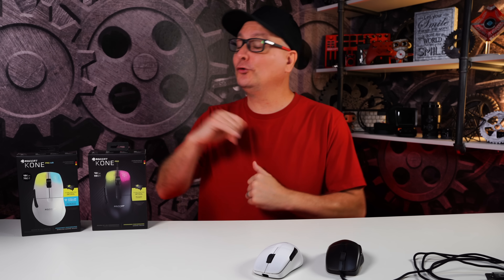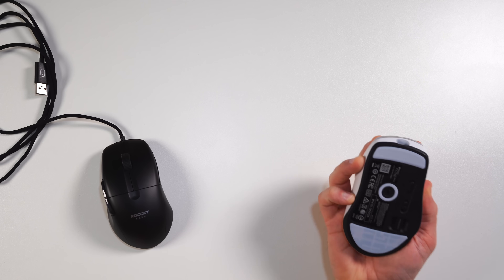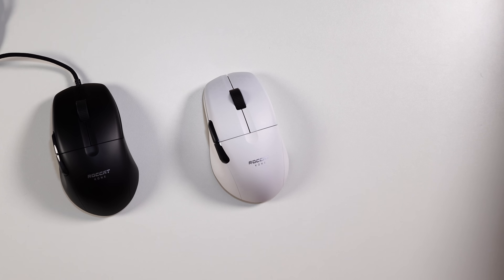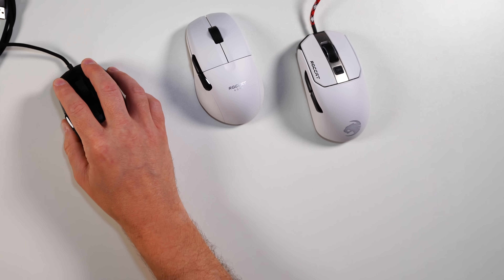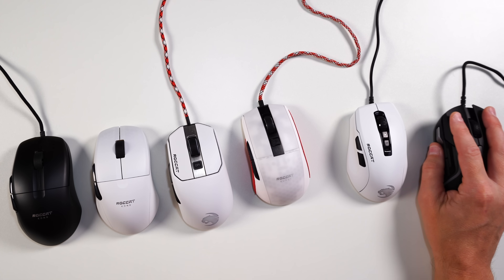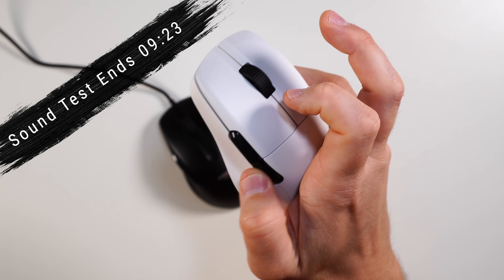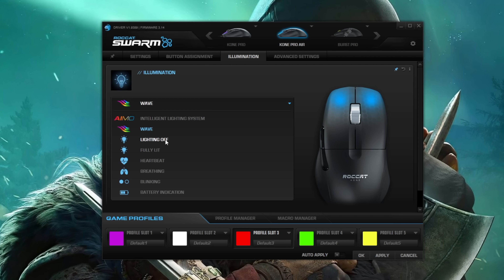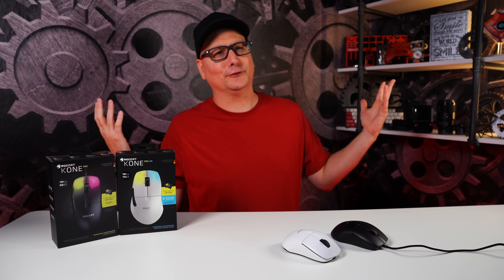MY NEW MAIN! Roccat Kone Pro Review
Review of the new gaming mouse from Roccat, the Kone Pro and Kone Pro Air. This mouse is my new main! Will it be yours?